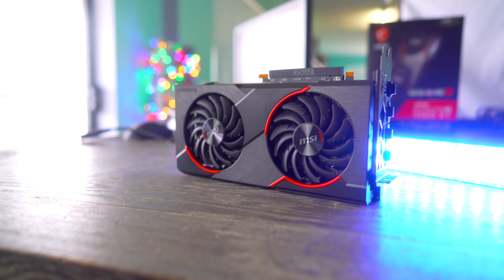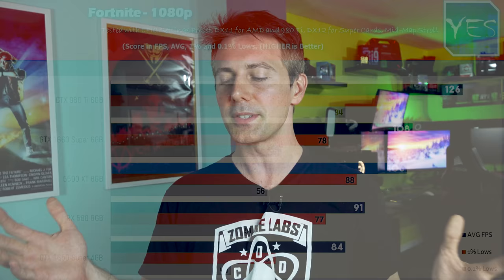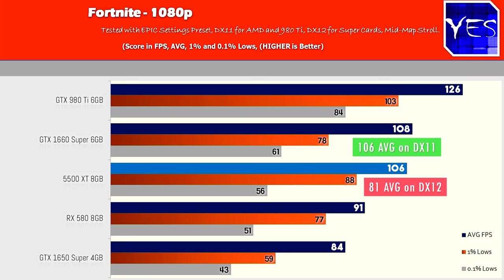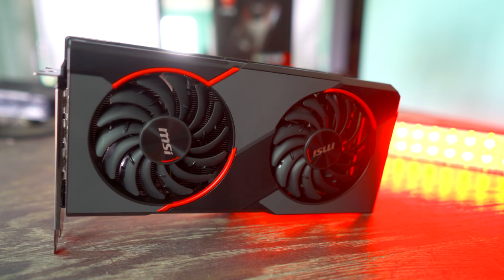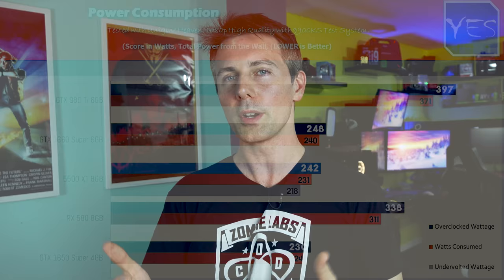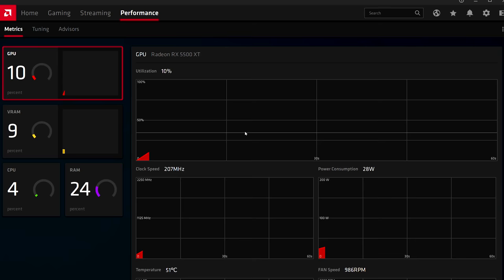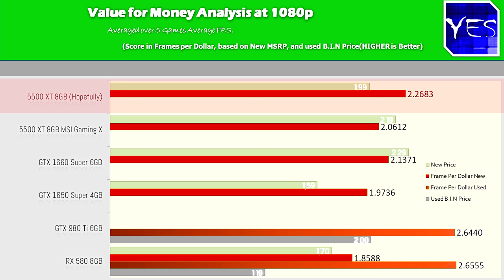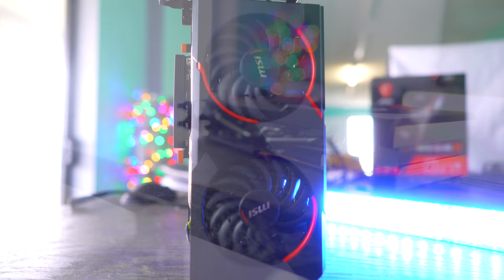Radeon 5500XT 8GB Review - $199 Value GPU We Have Been Waiting For?!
Highly anticipated is the best way to describe the 5500 XT, which comes in two flavors, a 4GB (MSRP $169 USD) and an 8GB (MSRP $199 USD).  Today we have the 8GB Variant and we put up against the GTX 1660 Super, 1650 Super and also RX 580 8GB and an old school GTX 980 Ti at 1080p and 1440p.  I also test out Fortnite by popular demand.  Also for Aussie pricing I have no idea or updates on that just yet.